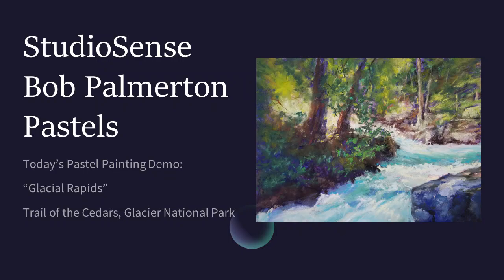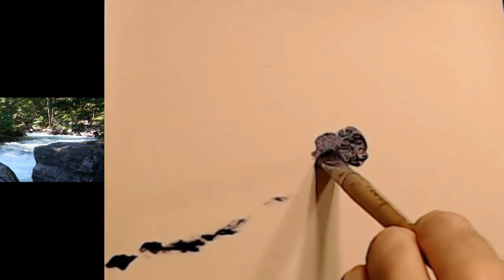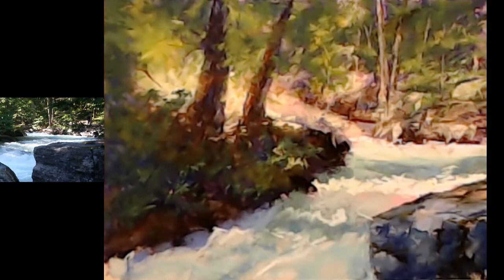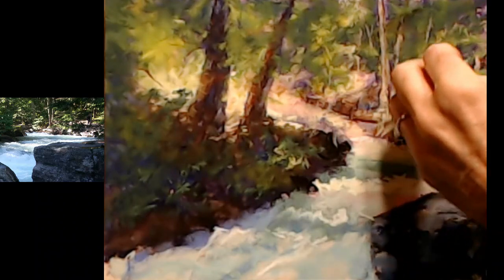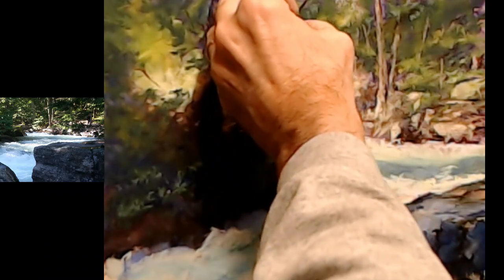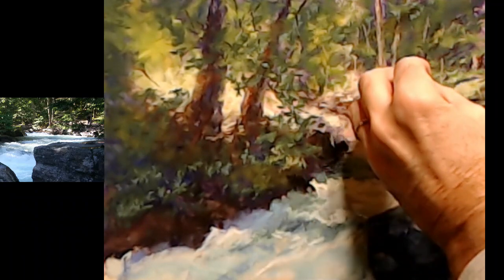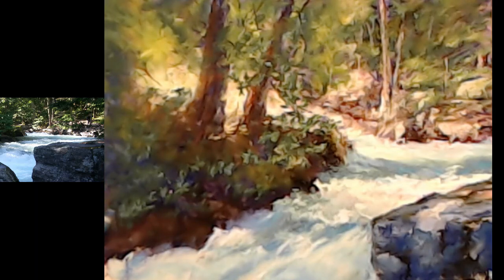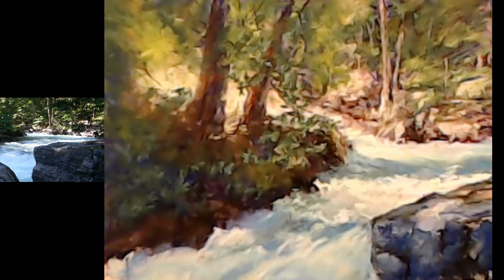"Glacial Rapids" pastel painting demo. Glacier National Park.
Full-length pastel painting demo inspired by the Trail of the Cedars at Glacial National Park.  Demo covers acrylic underpainting, creating movement in water, and handling dappled sunlight in a shaded setting.